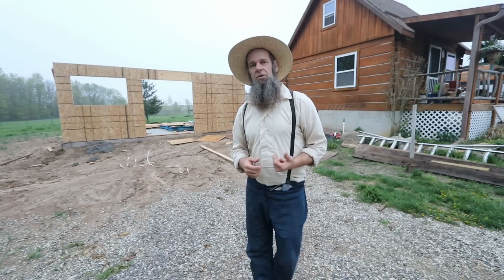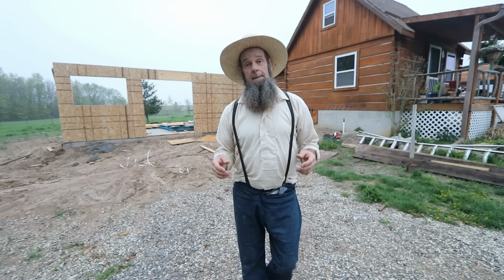WHY I wear "AMISH" clothes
Doug and Stacy live OFF GRID in a LOG CABIN and grow most of their own food. People always ask why I dress like the Amish and this video gives you the run down.